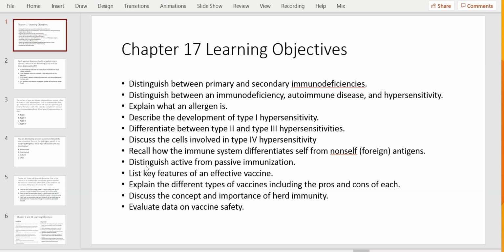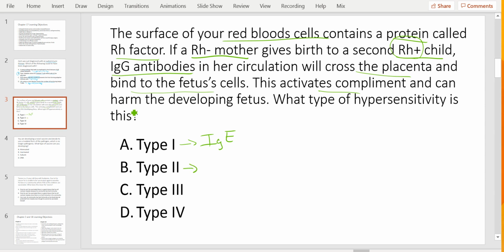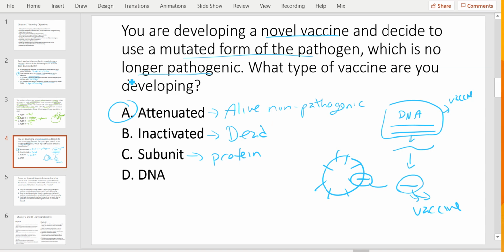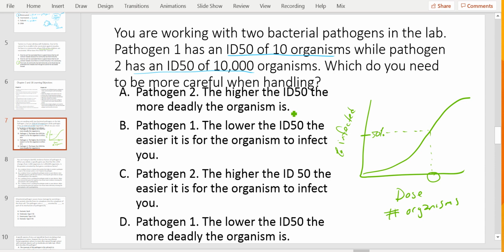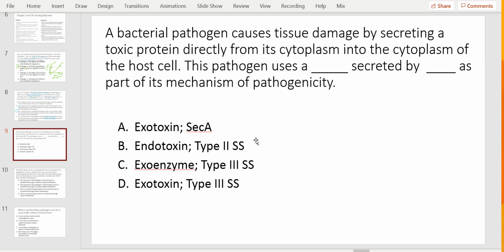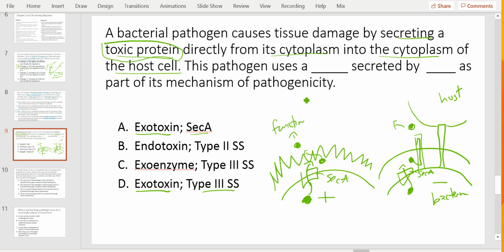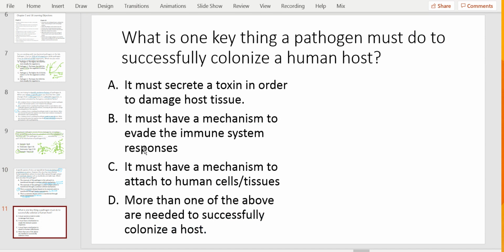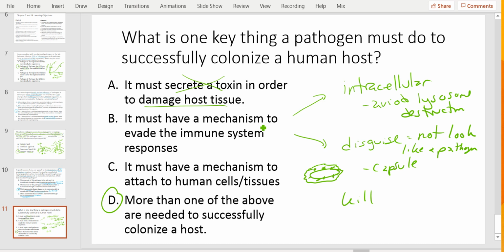Synchronous Lecture Week 6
Review of the key points slides for Chapters 17, 2, and 18